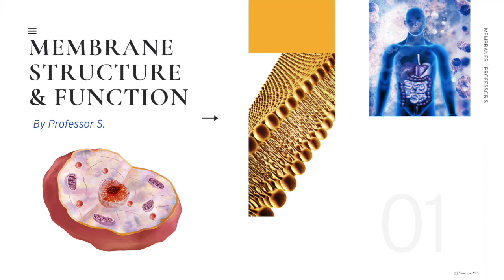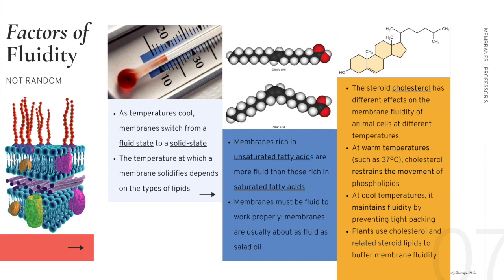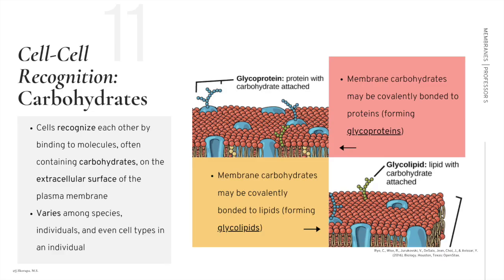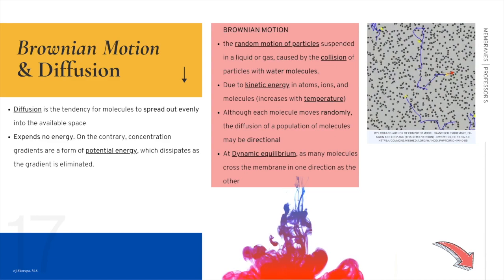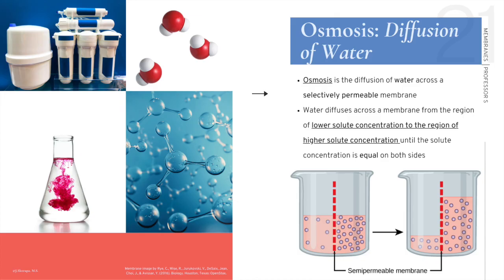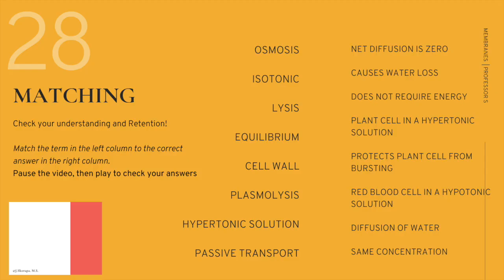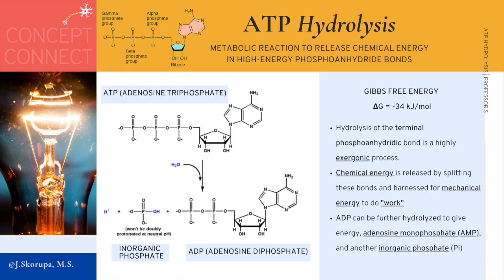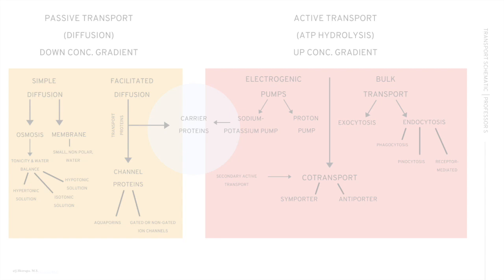Chapter 7 - Cell Membrane & Transport (Active & Passive Transport, Osmosis, Diffusion, Bulk)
🎓🦉Click for access to my Send Owl Downloads

📝 Lecture Slides
🧠 Mind Maps
✅ Study Guides

"Hey there, Bio Buddies! 🌿💚 As much as I love talking about cells, chromosomes, and chlorophyll, I've got to admit, keeping this biology bonanza running takes some serious energy – and not just ATP! If you've ever found a nugget of knowledge or a chuckle in one of my videos, consider tossing a little something into the tip jar. Every donation, big or small, helps keep the lights on and the mitochondria fired up! Together, we can keep this biology party going strong. Thanks for being the DNA to my RNA – you're truly the nucleus to my cell! 🧬✨ SupportScience LetTheBioLoveFlow"

📚 CURRICULUM
I use Campbell's Biology and Openstax to help with curriculum content.

OpenStax:
Clark, M. A., Douglas, M., & Choi, J. (2018). Cell communication. In Biology 2e. OpenStax.

You can also purchase the Openstax hardcover text for less than $50

🔥SUPPLIES FAVES

Black Flair felt tip marker pens (i won't take notes in anything else)

Double-ended Pastel Highlighters

The BEST Pastel highlighters

Whitelines notebooks - lines are white ink grids

Whitelines notebooks - 3 pack

⏰ Timestamps:

1:34 Intro to the Cell Membrane
2:22: Phospholipids
4:24 Fluid Mosaic Model and factors of membrane fluidity
9:03 Membrane proteins and function
11:36 Functions of surface proteins
15:44 Selective permeability
19:01 Transport Proteins
20:58 Types of Transport (Active vs. Passive)
21:50 Diffusion & concentration gradients
25:08 Passive Transport (Simple Diffusion, Osmosis, Facilitated Diffusion)
27:16 Osmosis
29:31 Tonicity (hypotonic, hypertonic, isotonic)
35:19 Facilitated Diffusion
36:52 Channel Proteins
39:12 Active Transport (Electrogenic Pumps, Cotransport, and Bulk transport)
51:15 Exocytosis
51:57 Endocytosis (phagocytosis, pinocytosis, receptor-mediated endocytosis)

• you may print or download to local hard disk extracts for your personal and non-commercial use only
You may not, except with our express written permission, distribute or commercially exploit the content. Nor may you transmit it or store it in any other website or other forms of an electronic retrieval system.